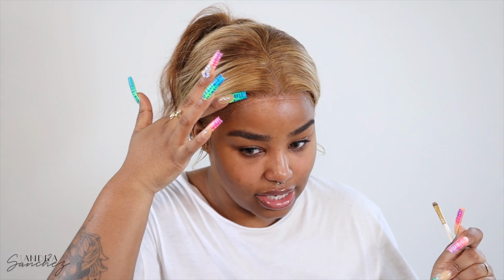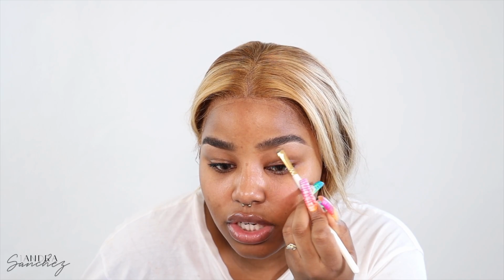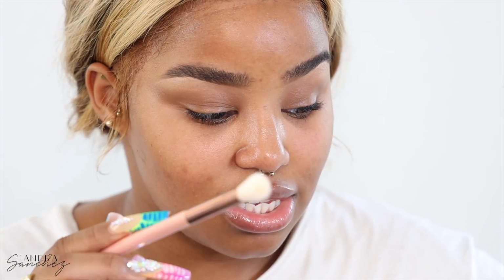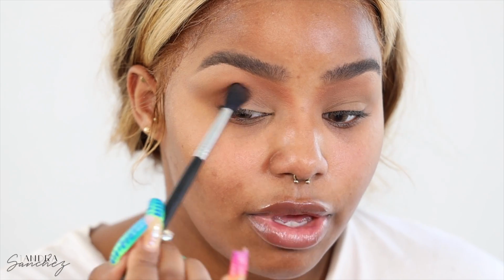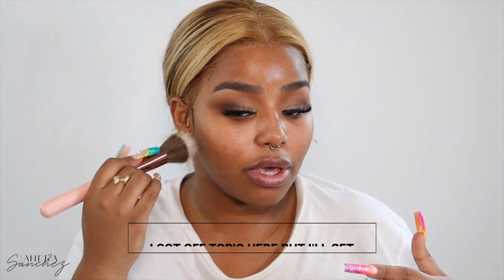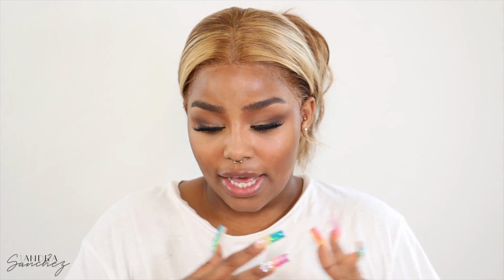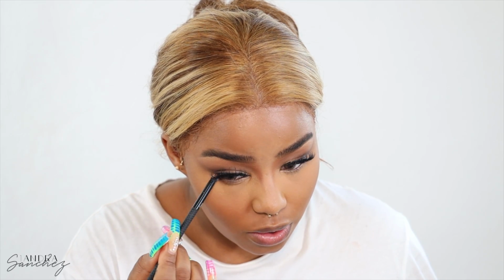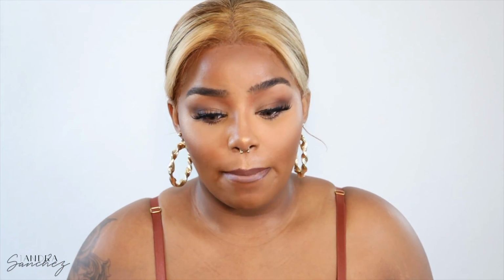HOLLYWOOD GLAM | EP. 4 | THE ULTIMATE GLAM | iandrasanchez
Hi, lovelies!    WATCH IN 4K  &  OPEN ME⇣
Hope you enjoyed today's video. All products linked below ⇣

Sigma Beauty: XOIANDRA

               ** ⇣PRODUCTS USED⇣ **

BROWS & EYES:
OFRA Deep Corrector Wheel
OFRA Absolute Cover Foundation | #7.75
PIXI Shapeshifter Palette
OFRA Signature Luxe Palette

BASE:
Milk Makeup Hydro Grip Primer
Becca Cosmetics Longwear Concealer | Golden
OFRA Absolute Cover Foundation | #7.25
ABH Luminous Foundation | 400N
NARS Natural Radiant Foundation | Belem
Becca Cosmetics Finishing Veil | Vapor 4
PIXI Shapeshifter Palette

LIPS:
MAC Cosmetics Lip Pencil | Chestnut
PIXI Cream Rouge Palette
Pop Beauty Plump Pout | Clear Ice

               ** ⇣VIDEO CONTENT⇣ **
0:00 - Intro
0:51 - Brows
6:23 - Eyes
16:48 - Base
28:36 - Lips
29:22 - Final look (matte)
30:34 - Final look (gloss)